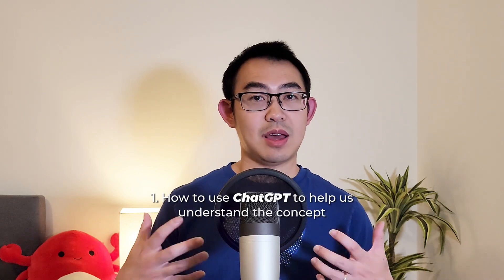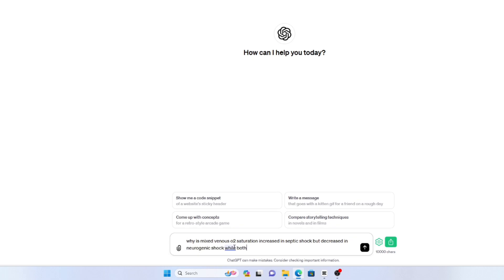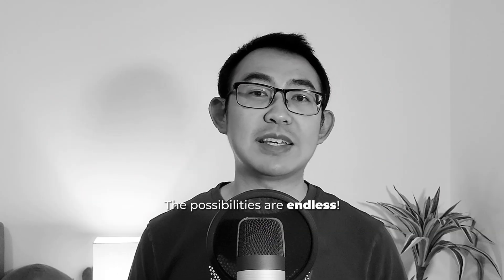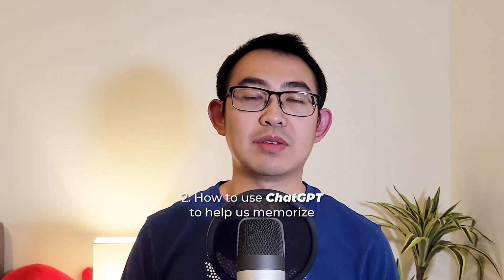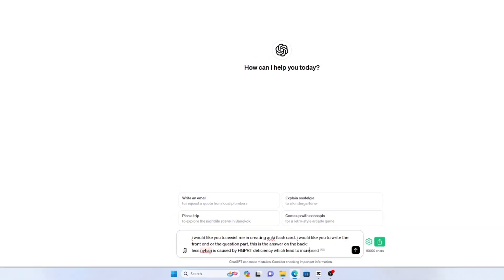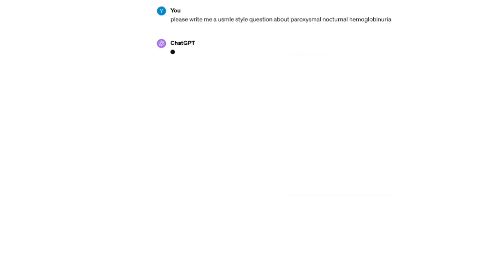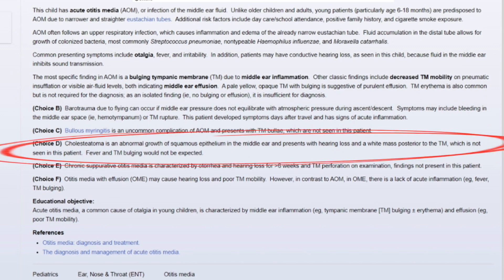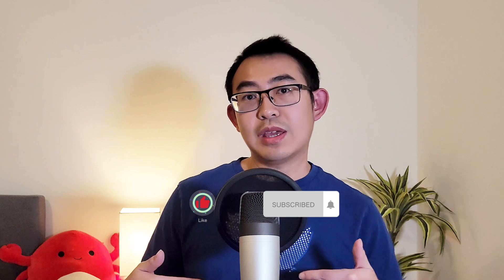How to Use ChatGPT for studying USMLE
ChatGPT has revolutionized the way to learn.  There is no doubt that the AI technology has made our learning process much easier. If you are not using ChatGPT to study for USMLE, you are falling behind! Therefore, in this video, I will show you 3 practical ways how you can use ChatGPT to study for USMLE exam.

Boost your score instantly with my FREE USMLE Test Taking Strategies Video Training that I crafted after thousands of hours tutoring USMLE!

USCE Essentials are free guide for IMG that covers everything you need to know, from how to obtain USCE, accommodation tips, cold email templates, documents/paperwork you need to prepare, and practical tips for successful USCE experience!